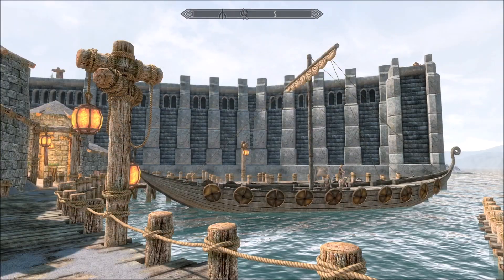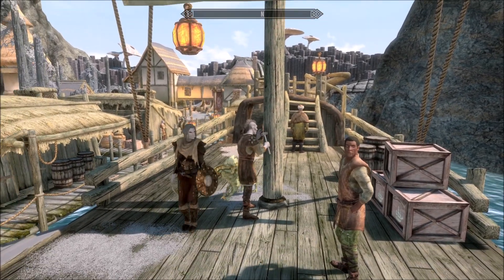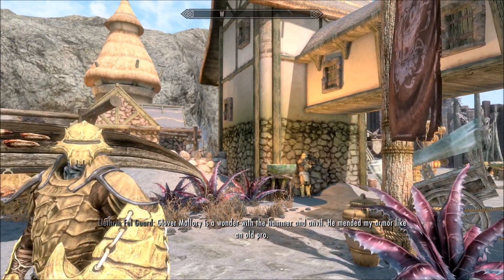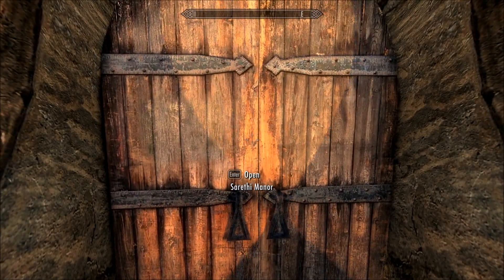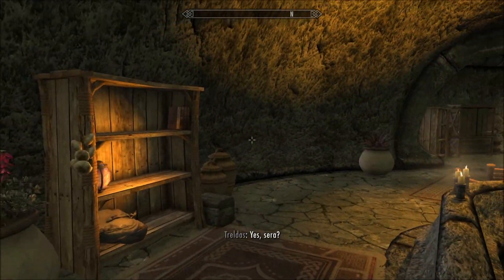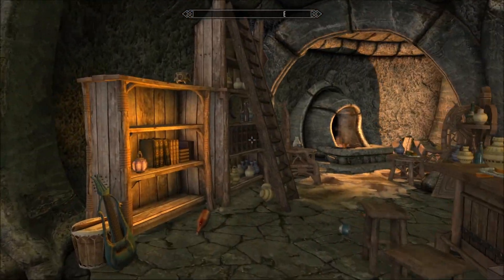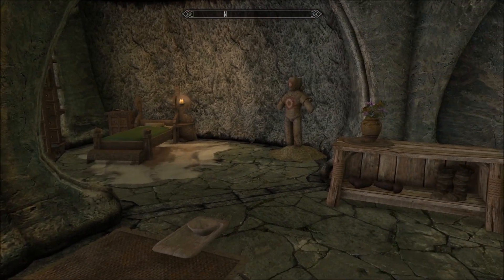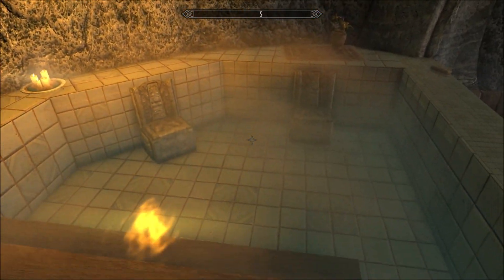Sarethi Manor - Morrowind Mansion with Village - Skyrim SE/AE Player Home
Obtain a large manor situated in a beautiful Morrowind style village after solving a feud between House Redoran and House Hlaalu.